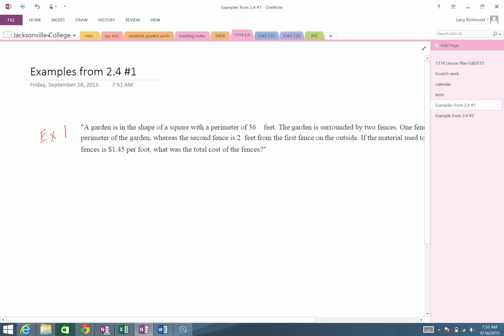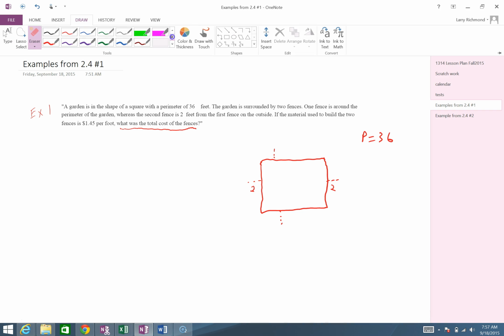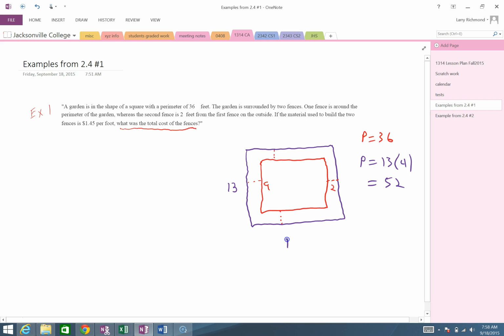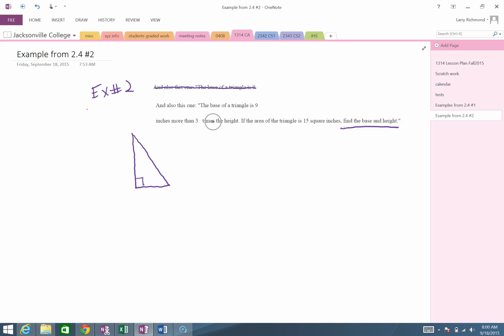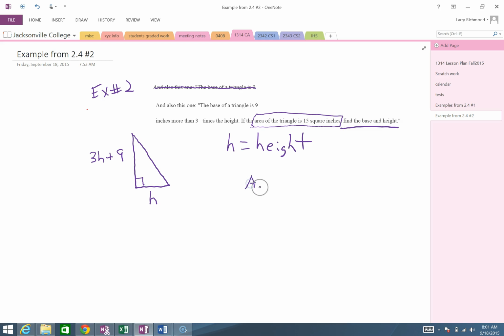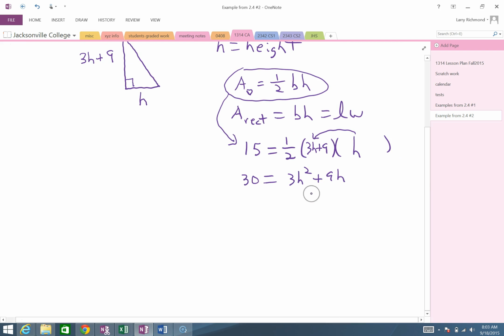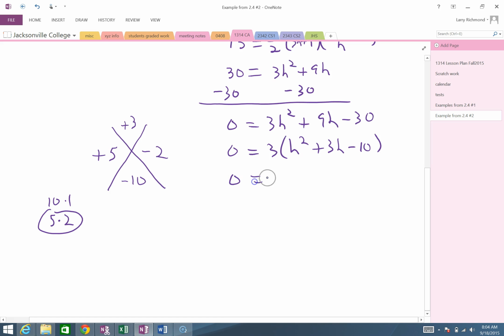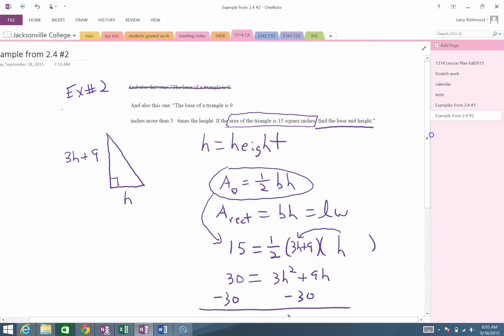Two examples myb 2 4